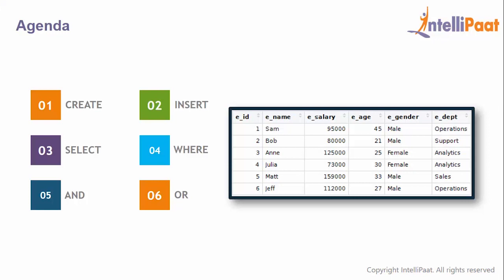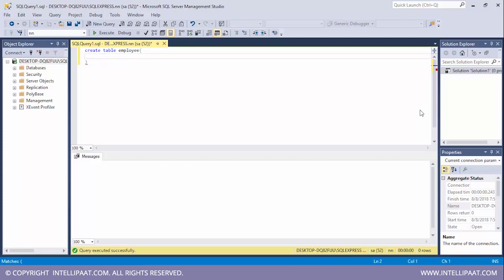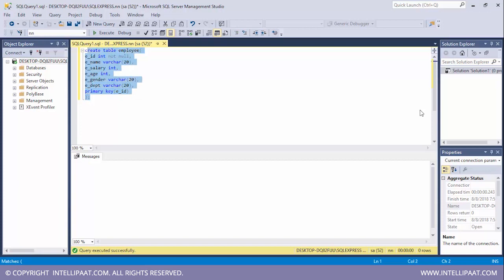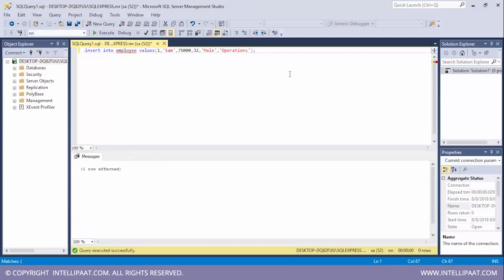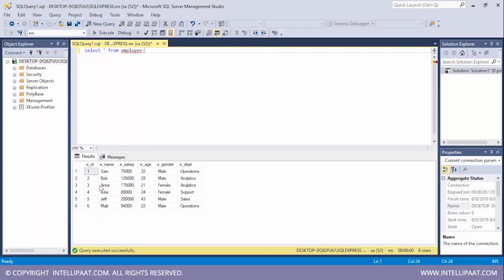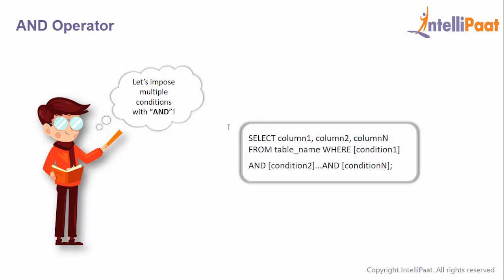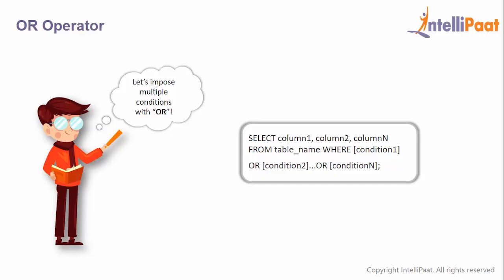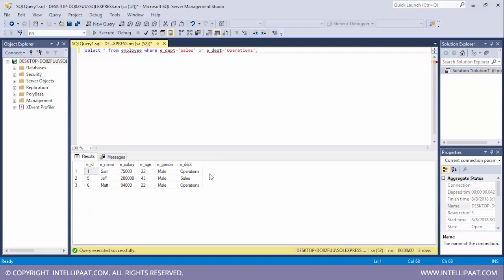SQL Create Table | How to Create Table in My SQL | Intellipaat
This sql table tutorial explains how to create a table in sql, how to insert query in sql, how to select query, how to filter records with "where" clause and how to impose conditions  in this sql tutorial video.

This how to create table in my sql video helps you to learn following topics:

00:42 - how to create a table in sql?
02:10 - how to insert query in sql?
03:00 - how to select query?
03:42 - how to filter records with "where" clause?
04:31 - how to impose conditions?

Interested to learn sql tutorial and what is sql still more?

Got any questions about SQL training? Ask us in the comment section below.
Intellipaat Edge
1. 24*7 Life time Access & Support
2. Flexible Class Schedule
3. Job Assistance
4. Mentors with +14 yrs
5. Industry Oriented Course ware
6. Life time free Course Upgrade

If you want to learn SQL to become fully proficient and expert in managing the database solutions, managing various operations on databases, migrating it to the cloud and scale on demand then this Intellipaat explanation on SQL is for you. This Intellipaat SQL tutorial is your first step to learn SQL. Since this SQL video can be taken by anybody, so if you are a Software developers and IT professionals, SQL and database administrators, Project Managers, Business Analysts and Managers, Business Intelligence professionals, Big data and Hadoop professionals or someone aspiring for a career in SQL development then you can also watch this SQL tutorial to take your skills to the next level.

SQL optimization has always been a popular topic in database management. SQL Database optimization can be an extremely difficult task, in particular for large-scale data wherever a minute variation can result or impact drastically on the performance. So learning this skill will definitely help you grab the best jobs in top MNCs after finishing Intellipaat SQL online training. The entire Intellipaat SQL course is in line with the industry needs.There is a huge demand for SQL certified professional. The salaries for SQL professional are very good. Hence this Intellipaat SQL tutorial is your stepping stone to a successful career!